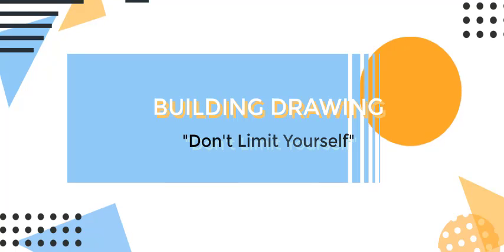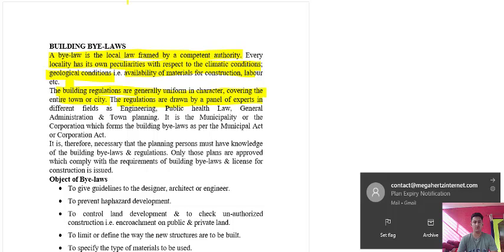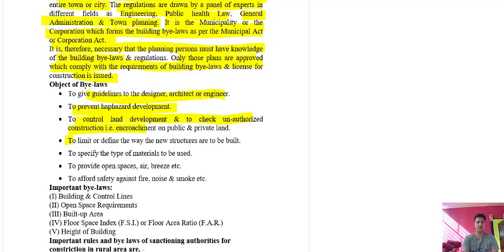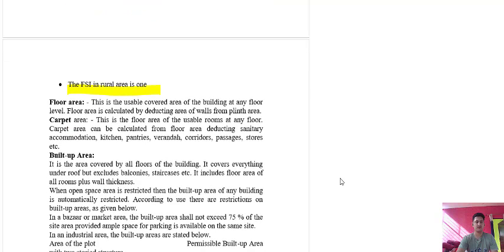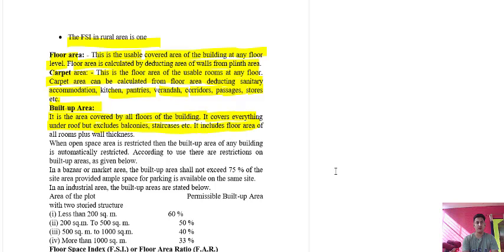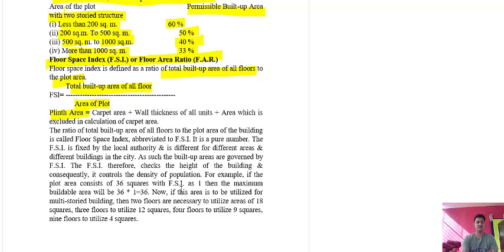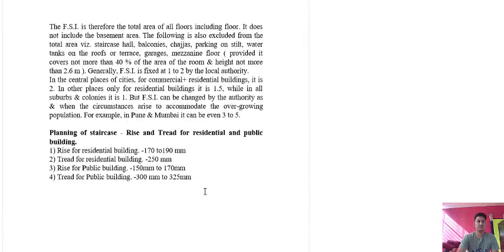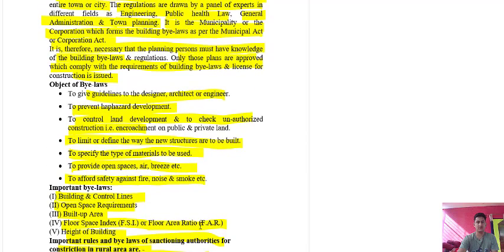Building Bye-Laws II Building Drawing II Lecture 5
Building drawings provide dimensioned, graphical information that can be used; by a contractor to construct the works, or by suppliers to fabricate components of the works or to assemble or install components. Along with specifications and bills of quantities or schedules of work, they form a part of the 'production information', that is prepared by designers and passed to the construction team to enable a project to be constructed.